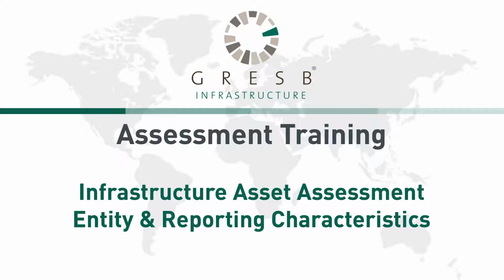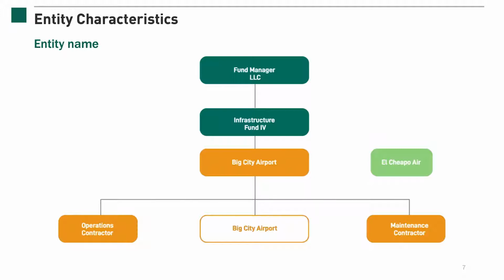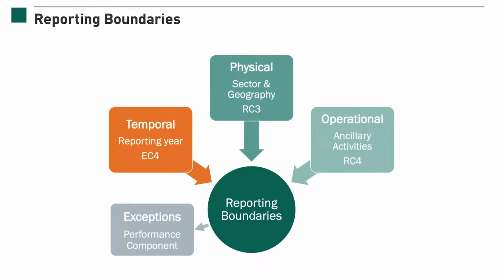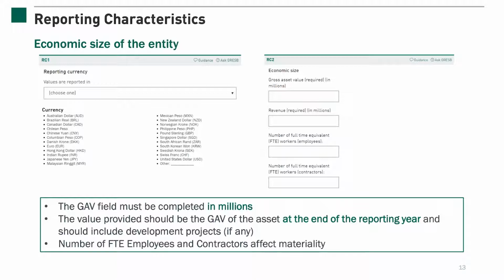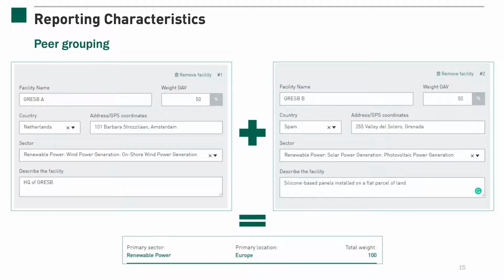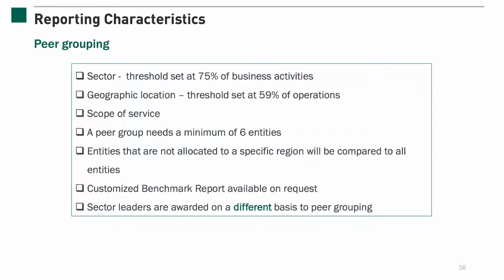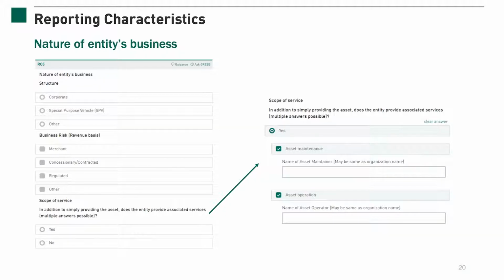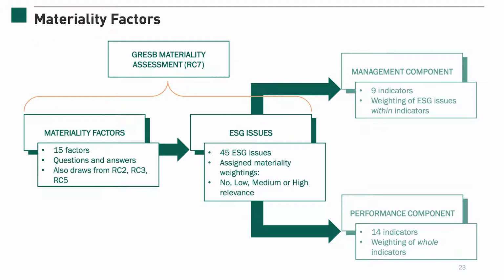Infrastructure Asset Assessment Entity & Reporting Characteristics